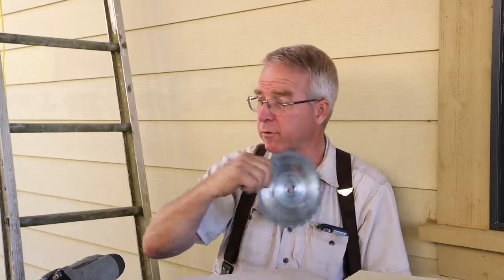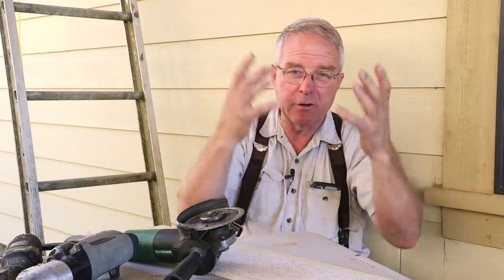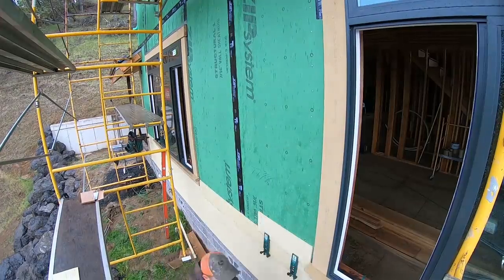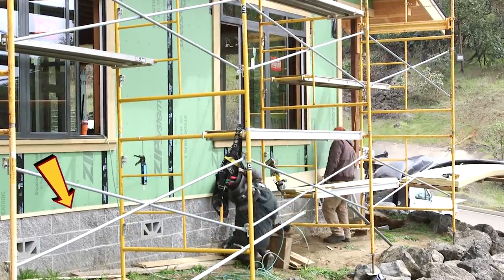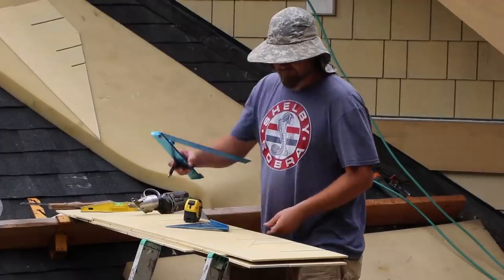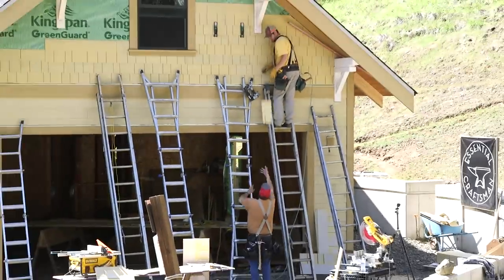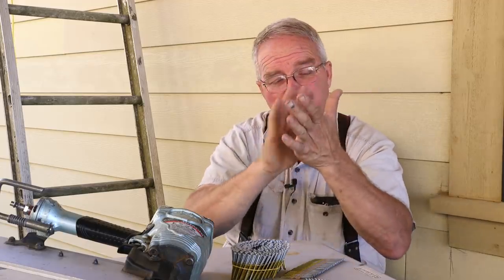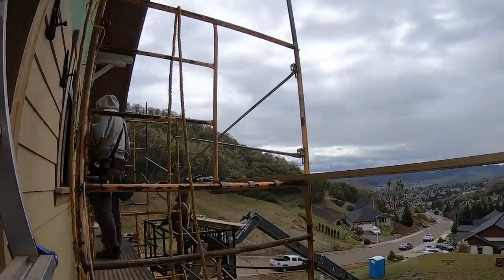Siding Pro Tips